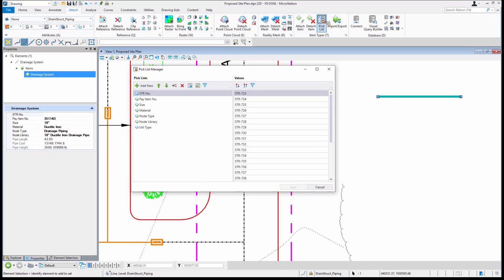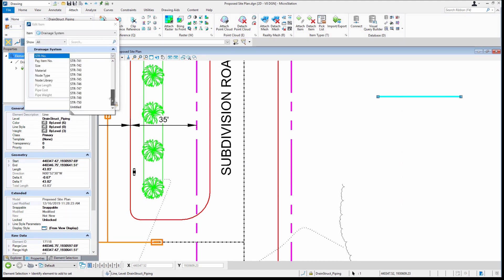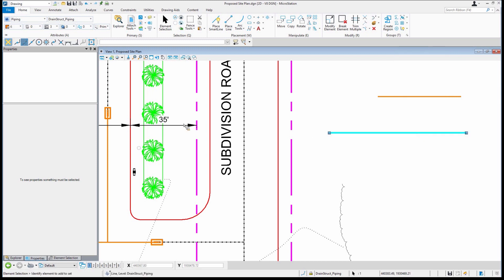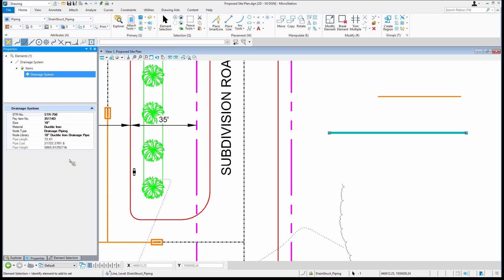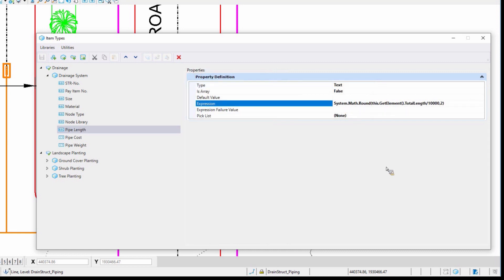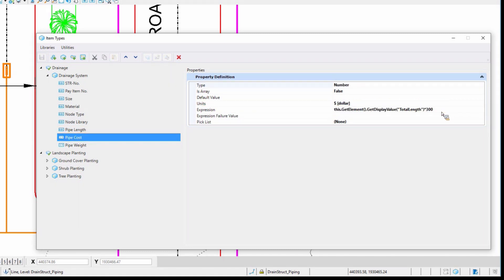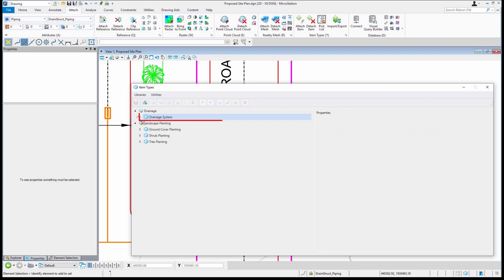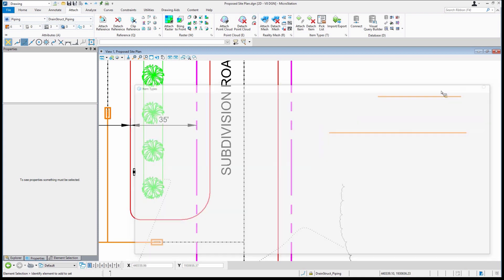1 - MicroStation Live SIG Excerpt, Dec 15 2019: Pick List Manager, Element Template & EC Expression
This MicroStation SIG webinar excerpt covers the topics: Pick List Manager, Element Template and EC Expression.
If you are interested in attending a future LIVE MicroStation SIG webinar or watch the recorded version, click the following link: